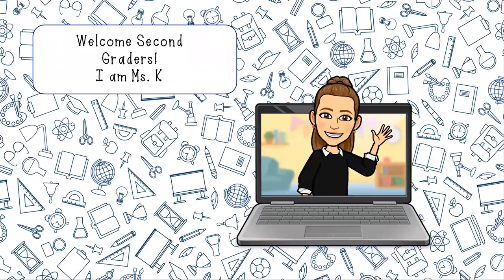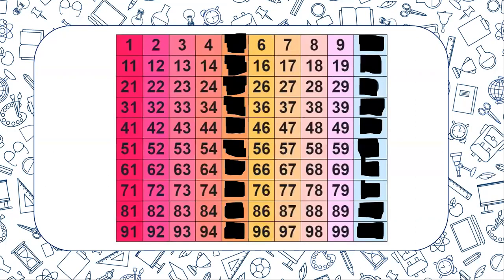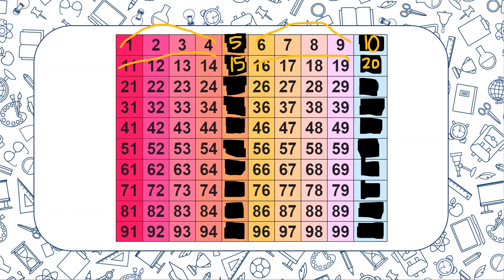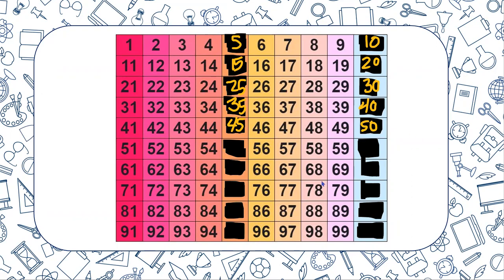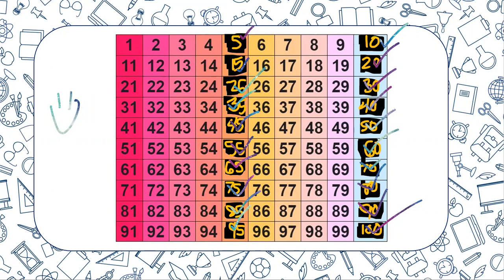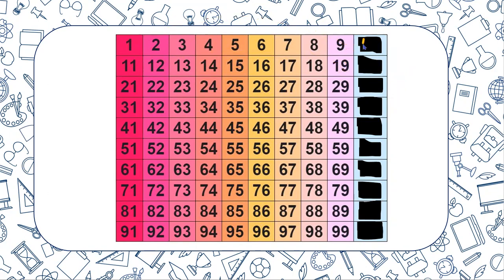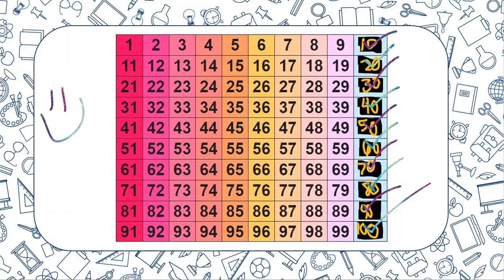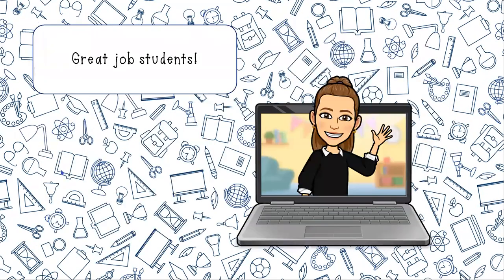2.NBT.A.2 - Count within 1000; skip-count by 5s, 10s, and 100s.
2.NBT.A.2 - Count within 1000; skip-count by 5s, 10s, and 100s. Second Grade Common Core 2nd Grade Common Core Standards Math Mini Lesson elementary school lesson learning videos educational education kindergarten first grade second grade adding counting practice skip counting counting by 5's counting by 10's counting by 100's